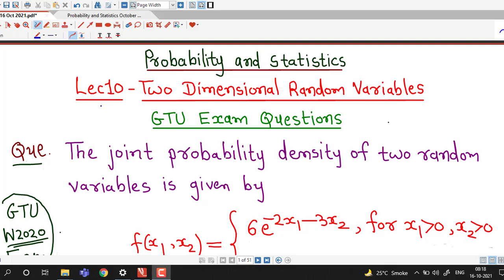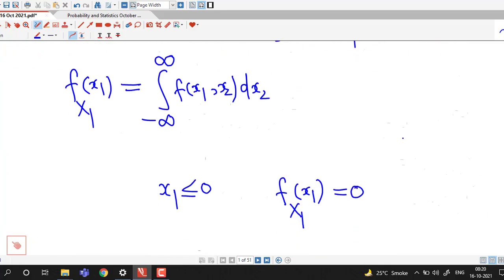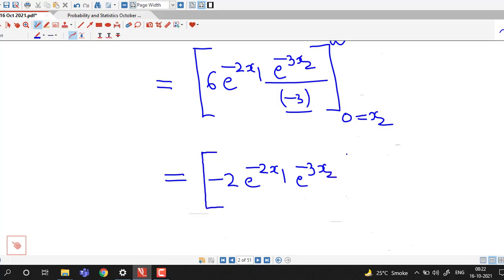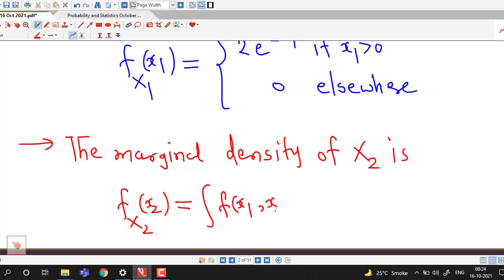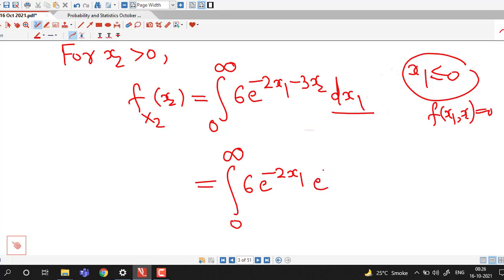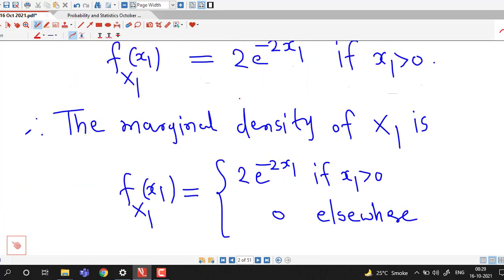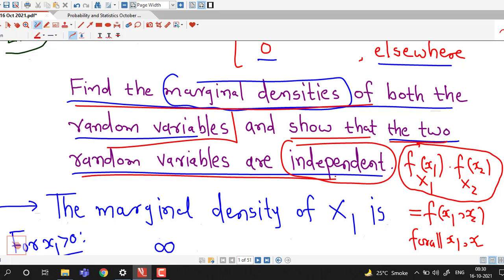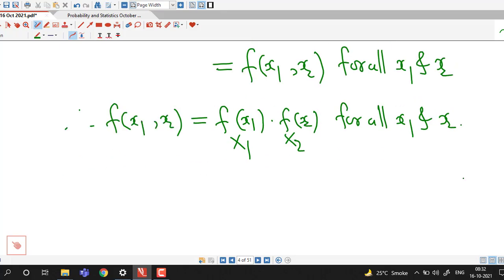Lec10/Two Dimensional Random Variables/GTU Exam Questions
In this lecture we discuss one question on marginal probability density functions which was asked in GTU Winter 2020 examination.